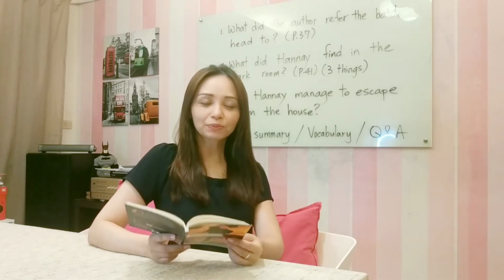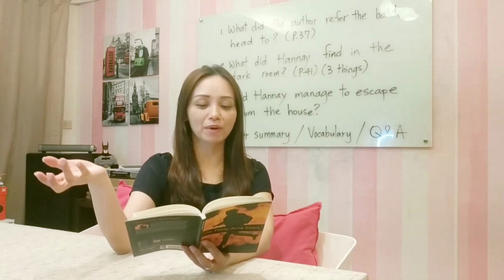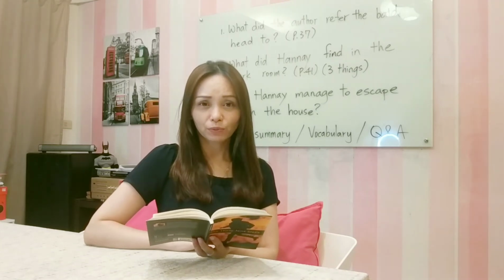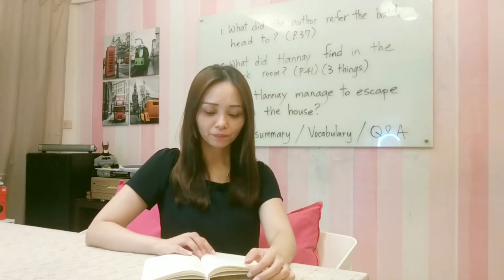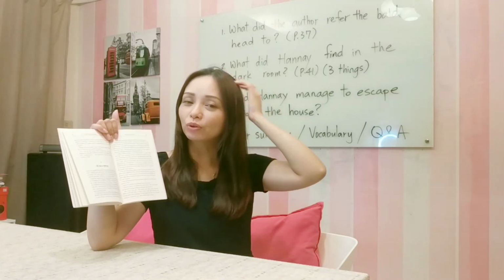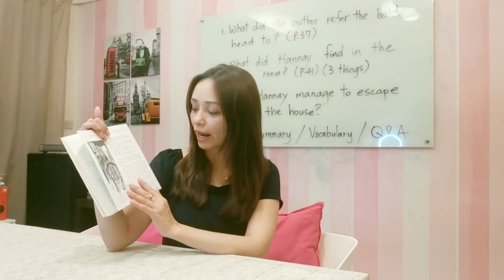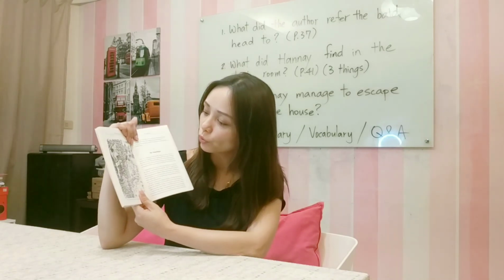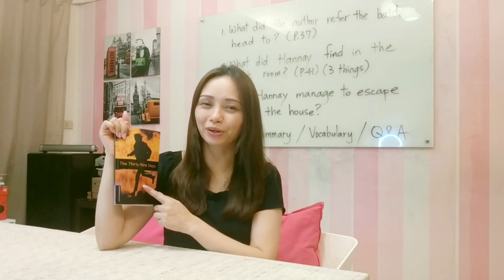5/1英文課-1